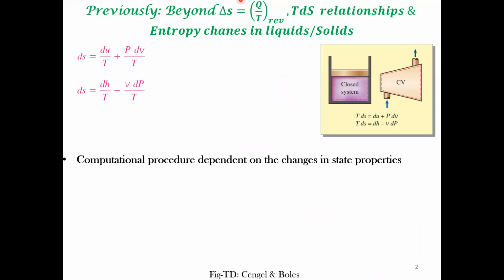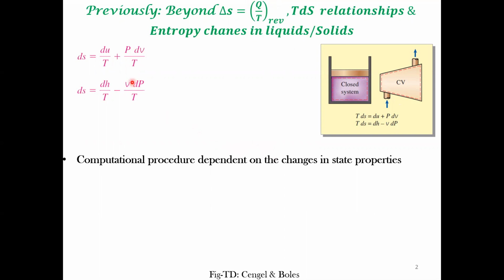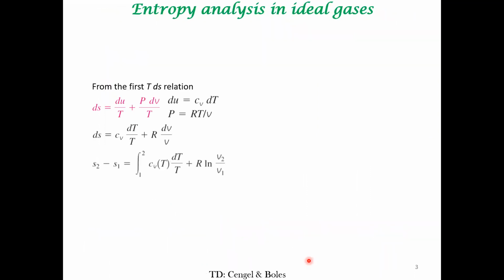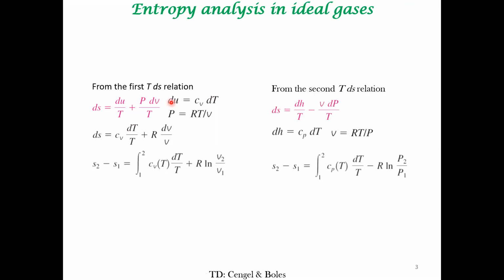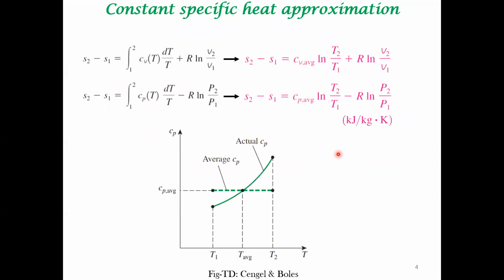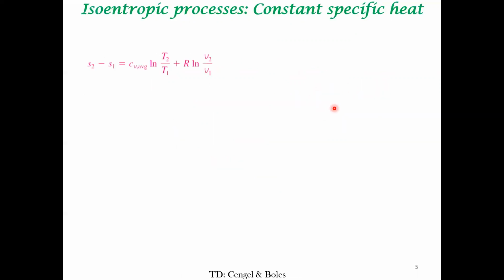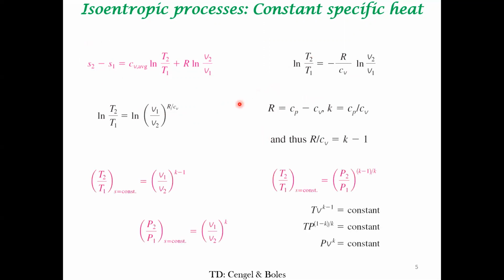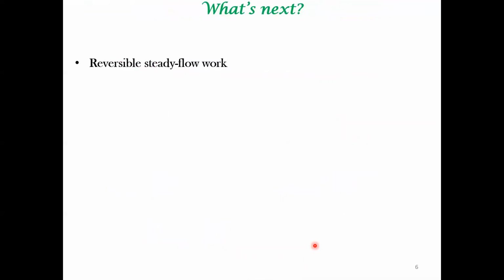Entropy changes in Ideal Gases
The ideal gas law is implemented within the TdS relationship to compute entropy changes.